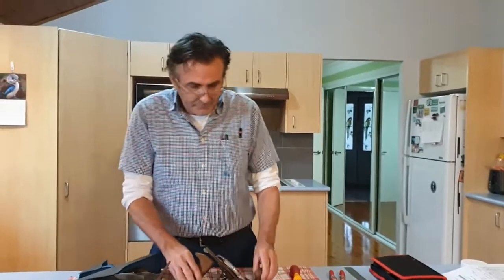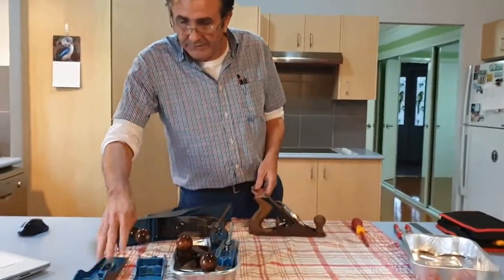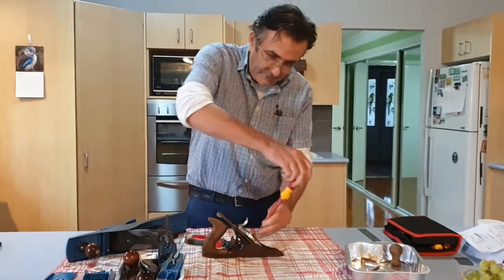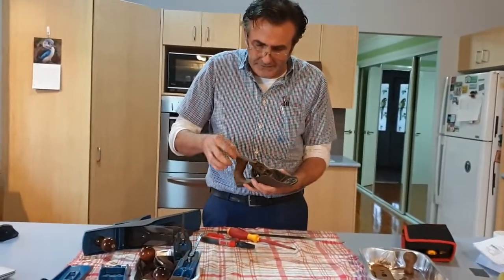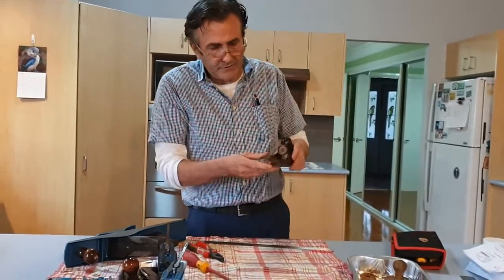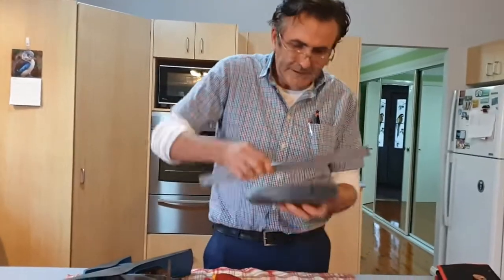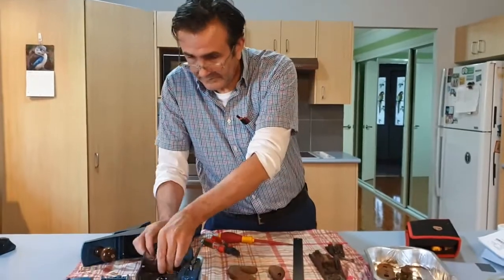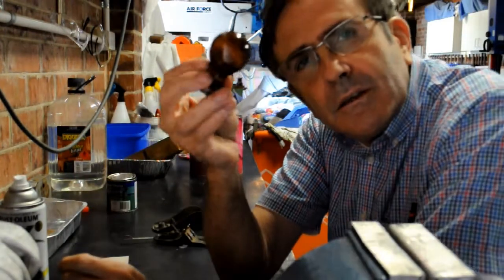Gary's Woodworking Plane Restoration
Gary McArthur provides a tutorial on renovating a woodworking plane. Part 1